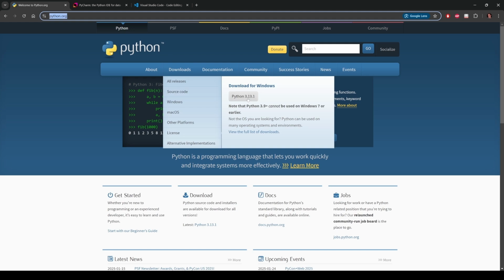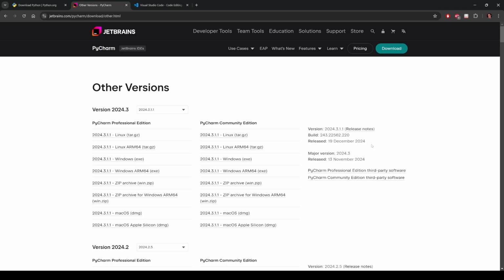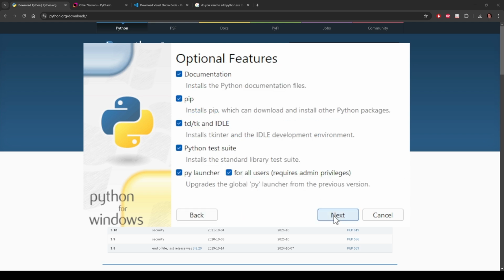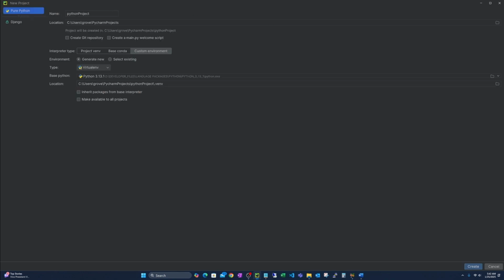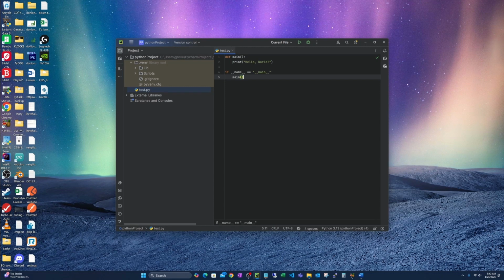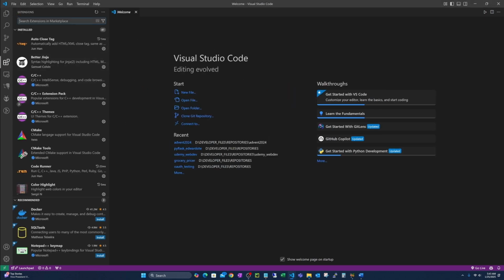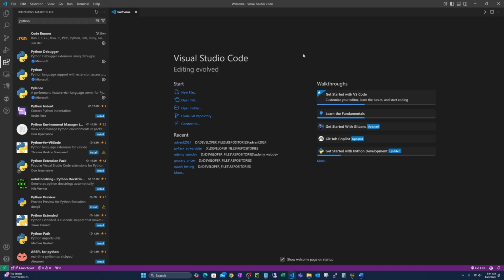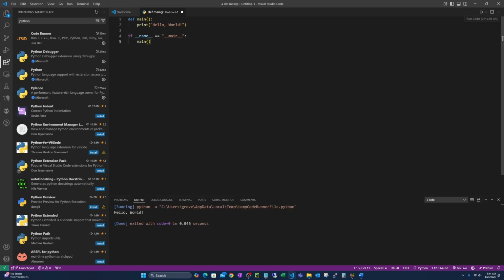BCC1 - Beginner Python Tutorial- Download and go! - VSCode and PyCharm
DESCRIPTION:

This is a video explaining how to download Python.  I recommend two different IDE's to download as well.
PyCharm and VSCode.

Link to github for Blue Collar Codes episodes.

What's Covered:
-Download Python
-Option to download PyCharm or VSCode (Free Versions)
-Brief overview of installing Python
-How to navigate and operate Pycharm and VSCode to run iconic 'Hello, World!' script

0:00 // Introduction
0:20 // Download Python
0:36 // Download IDE's (PyCharm and VSCode)
0:41 // Download Pycharm
0:58 // Download VSCode
1:08 // Install Python
1:36 // Pycharm First Program
2:19 // VS Code First Program
3:32 // Wrapping Up